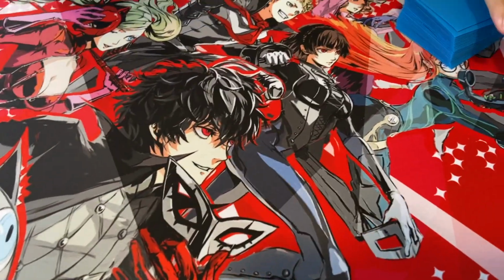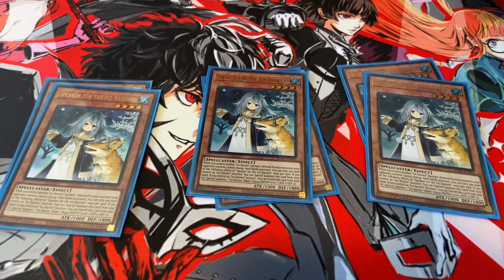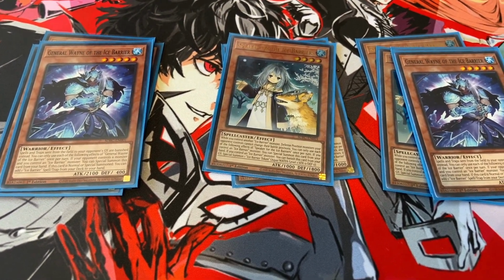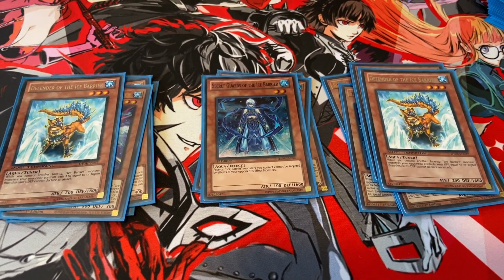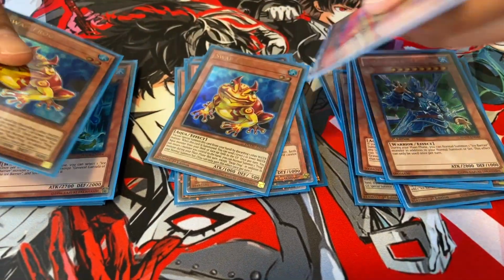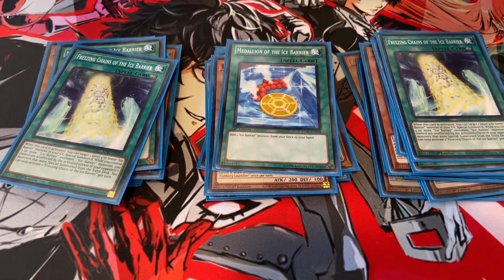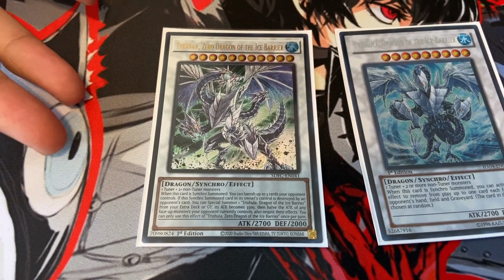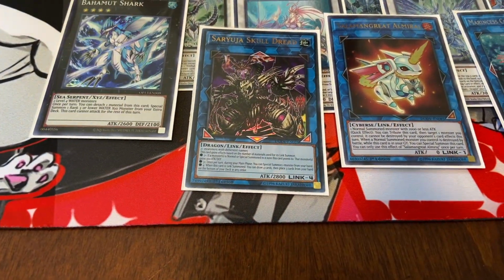Ice Barrier Deck Profile February 2021 (Post Freezing Chains)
Remember ice barriers? No? Let's change that!!